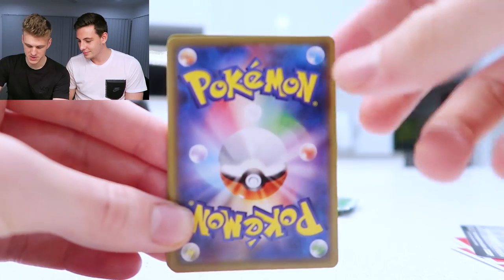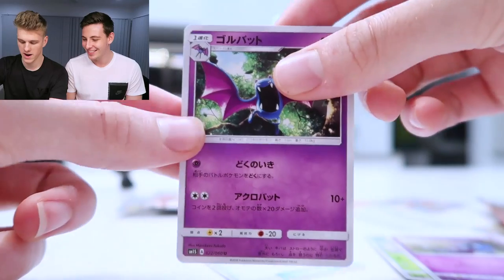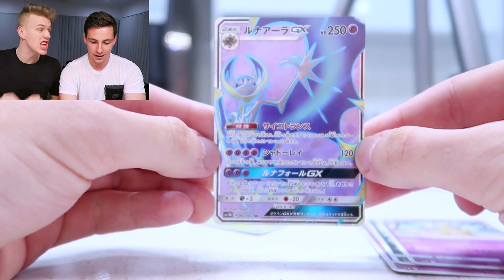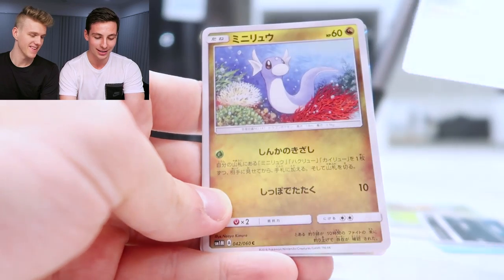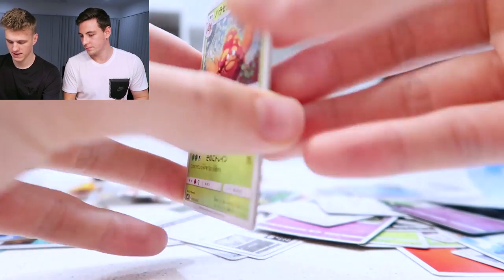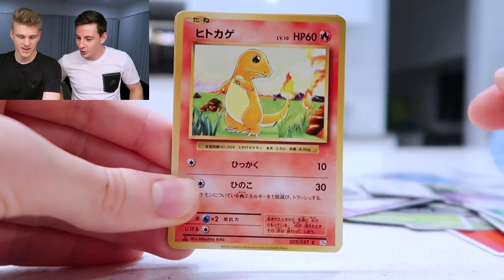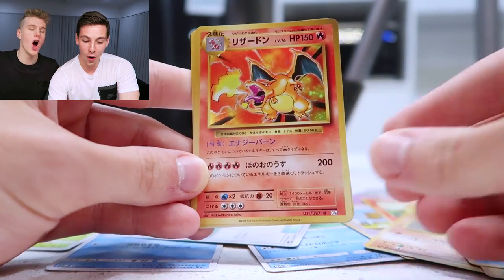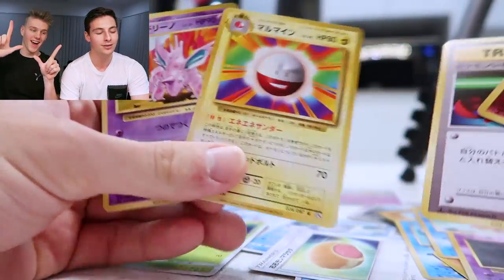NEW POKEMON CARD CHALLENGE (Pokemon Sun vs Moon)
Welcome back to another Pokemon Card Challenge, this time featuring some exclusive New Japenese Cards!